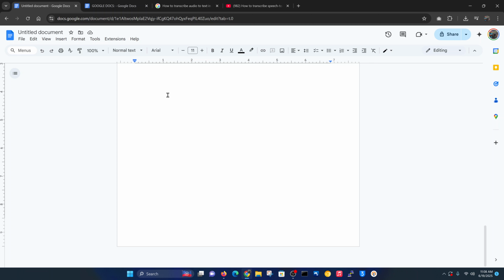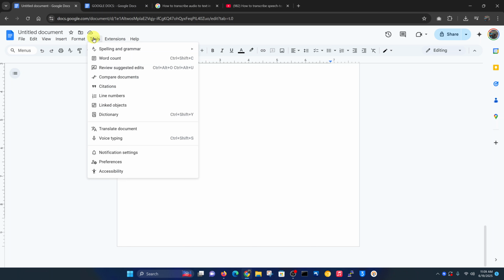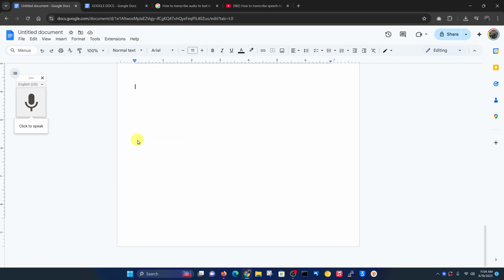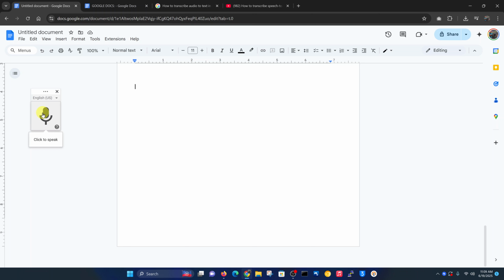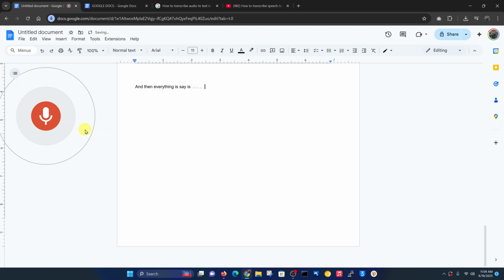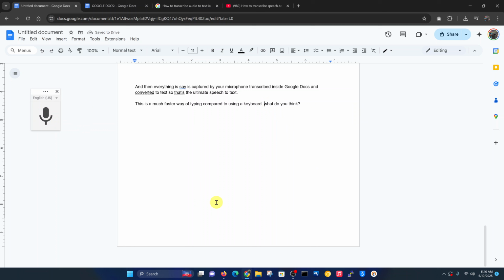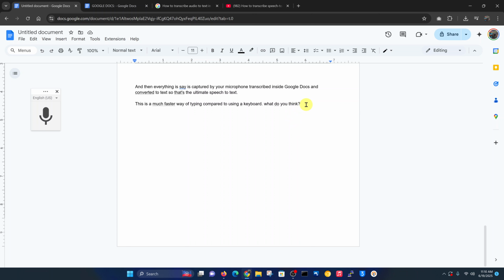How To Transcribe Speech To Text In Google Docs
In this tutorial, you'll learn how to transcribe speech to text in Google Docs using the built-in Voice Typing feature. Whether you're taking notes, writing articles, or capturing ideas on the go, this guide will walk you through each step to convert speech into editable text all within Google Docs.

Enable Microphone Using Keyboard Shortcuts:
Press (Ctrl +Shift + S) for Windows / (Cmd + Shift + S)  for Mac

Alternatively:
Click ''Tools'' at the top menu and select ''voice typing''.
Click the microphone and anything you say will be transcribed in Google Docs and converted into text.
To stop/ pause click the microphone once again.

Cell Phone Tripod Adapter